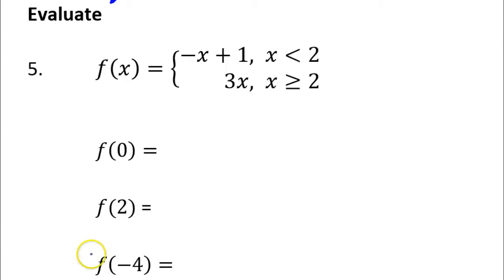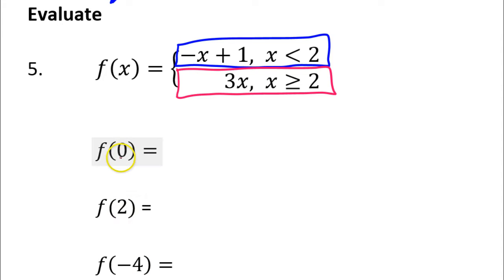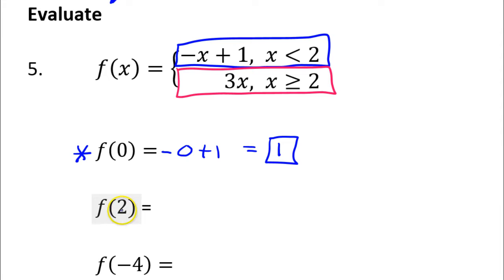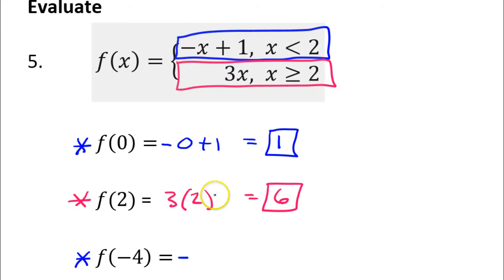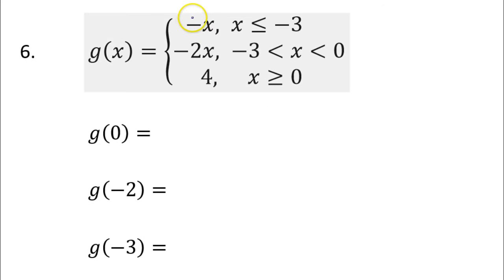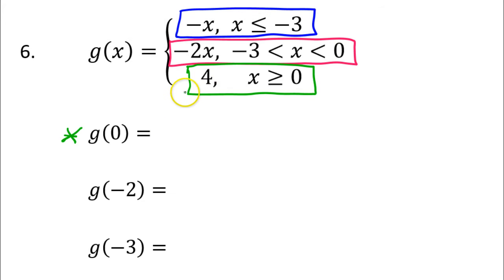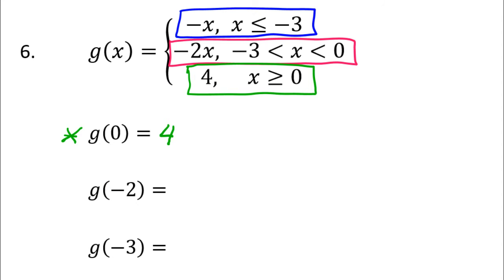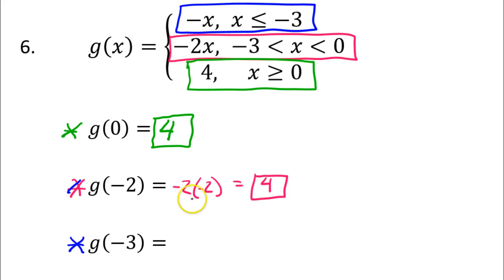Day 6B Unit 6 #5 and #6 Evaluating Piecewise Functions